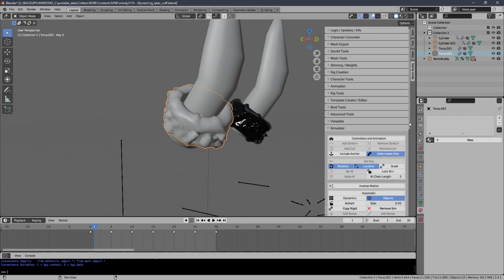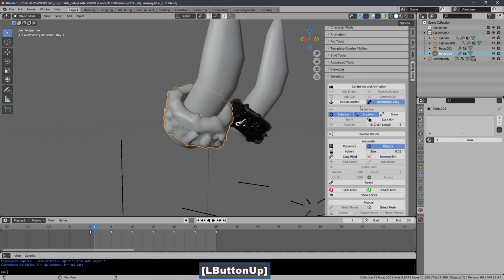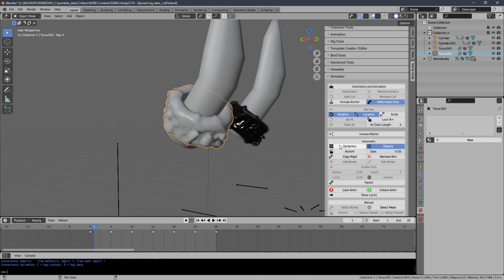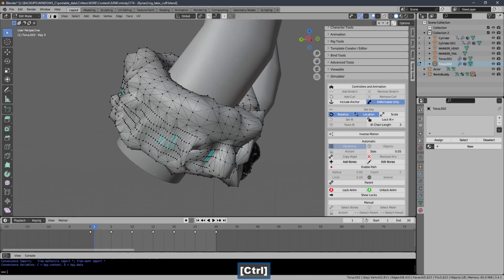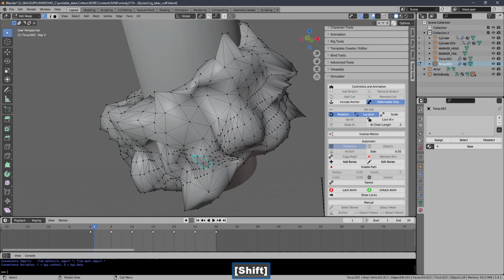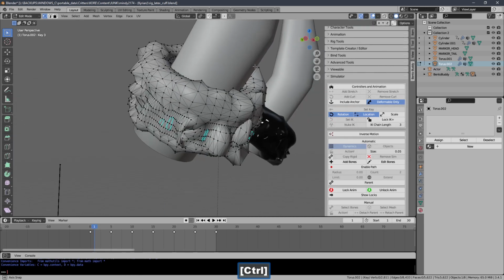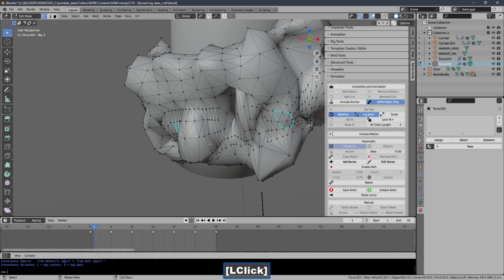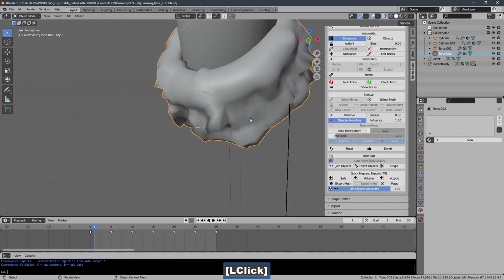Bento Buddy - Blender shape keys to Second Life animation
I show how to easily add bones using the simulation tool which are then influenced by the mesh which you can later retarget into a Second Life(R) animation.